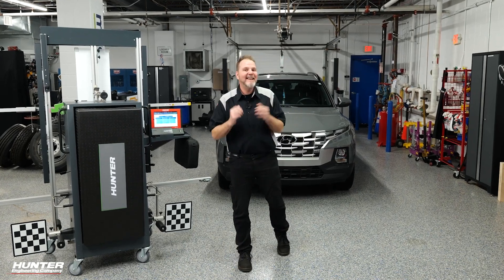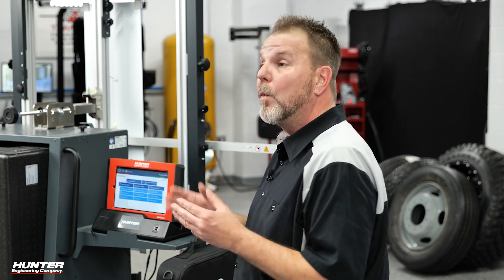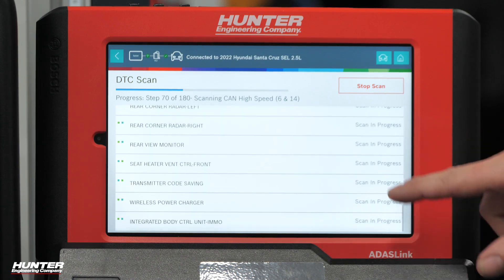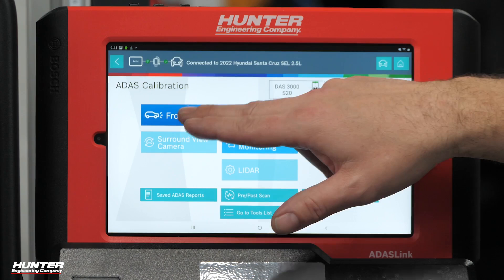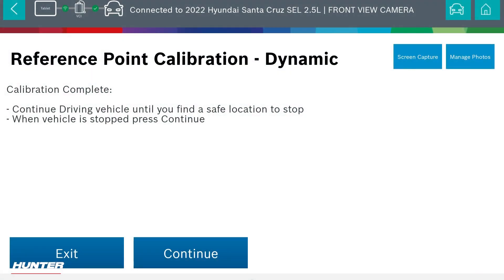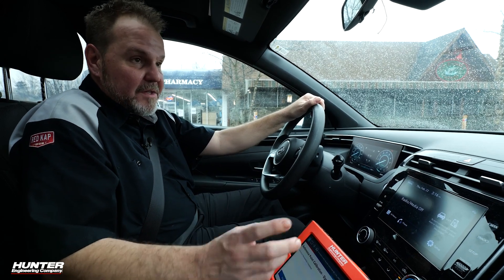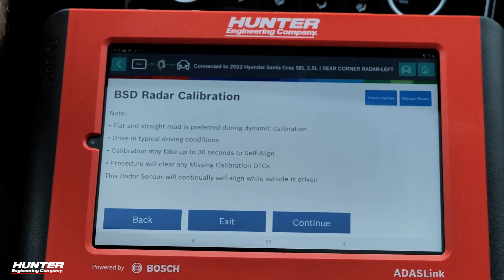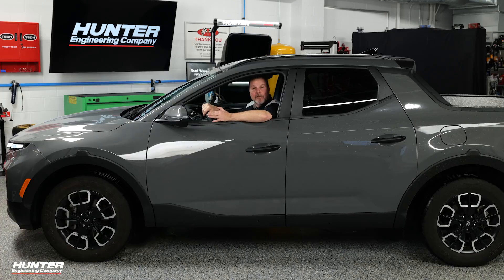ADAS calibrations: Hyundai Santa Cruz front camera sensor and blind spot monitor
A windshield replacement in the front and bumper damage in the back of this Hyundai Santa Cruz provides a good opportunity for a number of helpful ADAS calibration reminders, says Babcox Media’s Joe Keene. They include making sure your software is the current version; being sure of a mobile Wi-Fi hot spot for the test drive; verifying use of OEM glass; removing ADAS components alone requires calibration; and the importance of first performing an alignment.

As for the dynamic calibration itself, using Hunter’s ADASLink® scan tool makes it “super easy,” Joe adds.